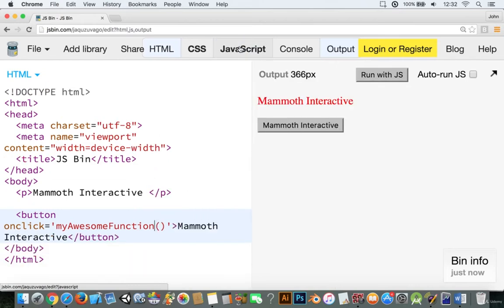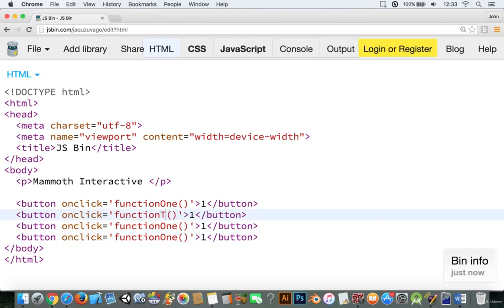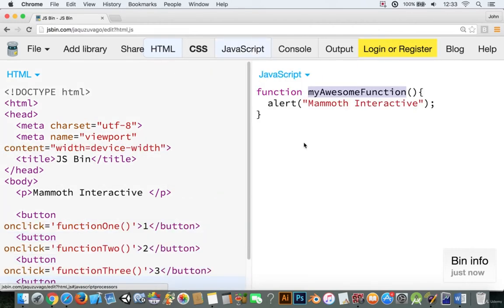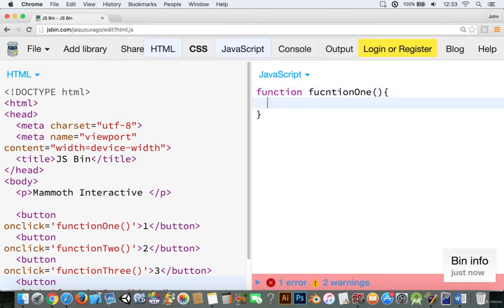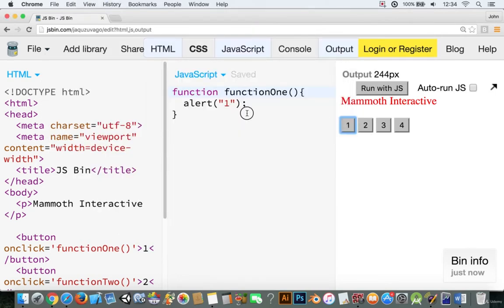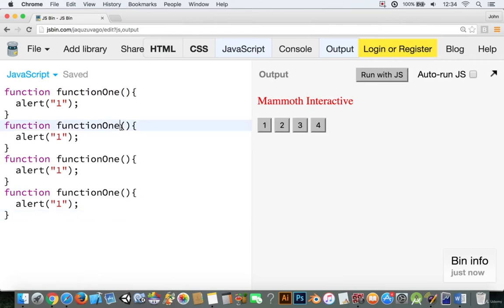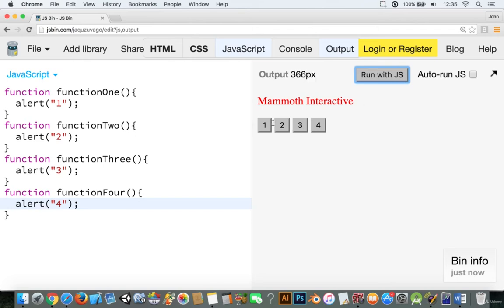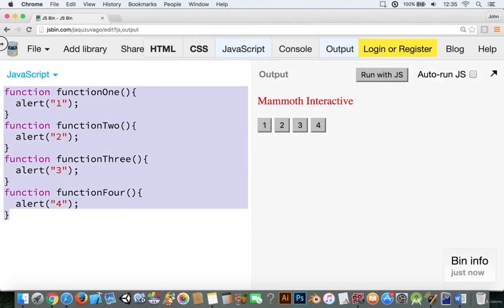HTML,CSS & JavaScript The Total Web Engineer Course (2 Scaling functions)